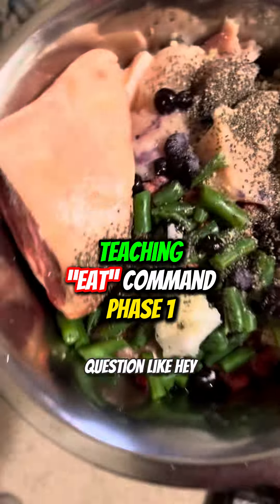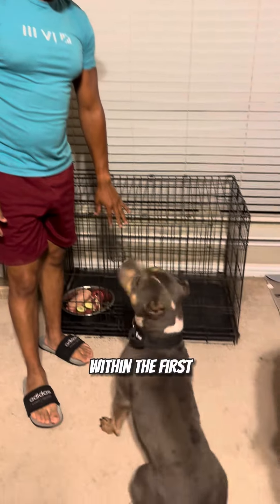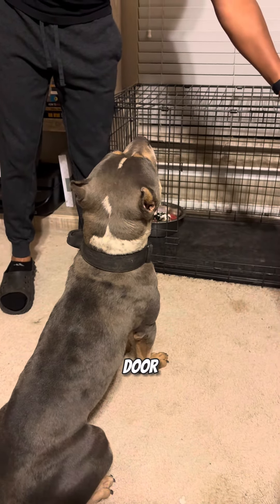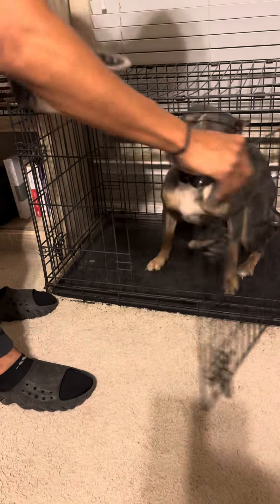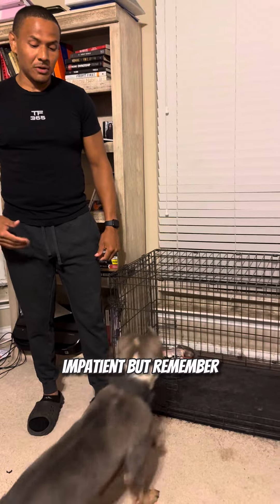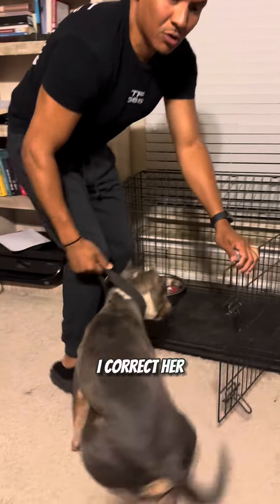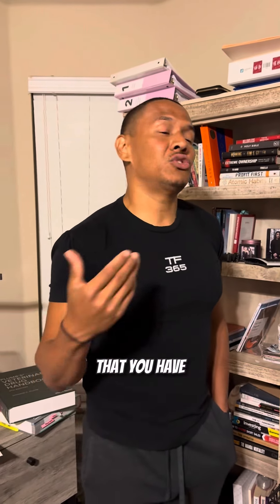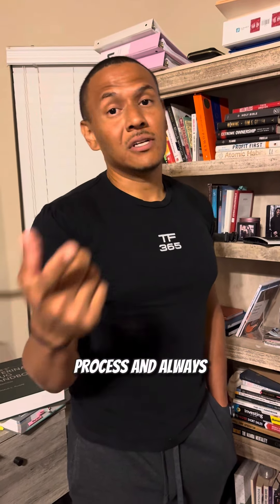Phase 1: Teaching “Eat” on Command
In this video I walk you through my first step on how I teach my dogs to eat on command.